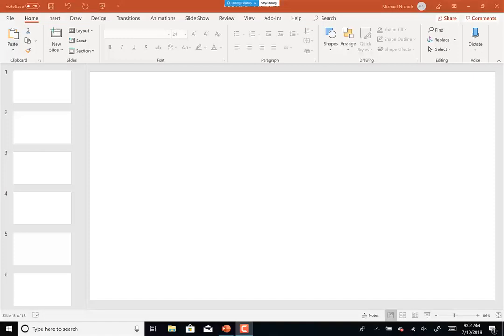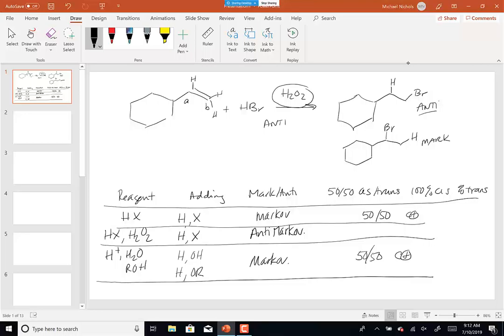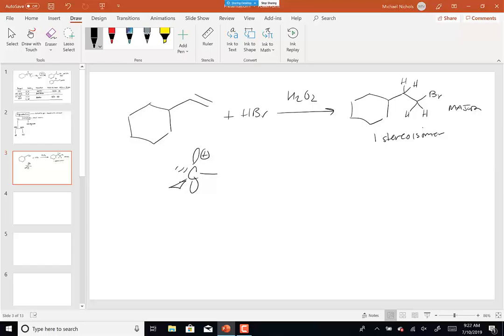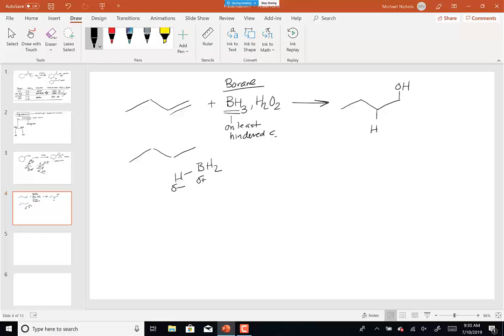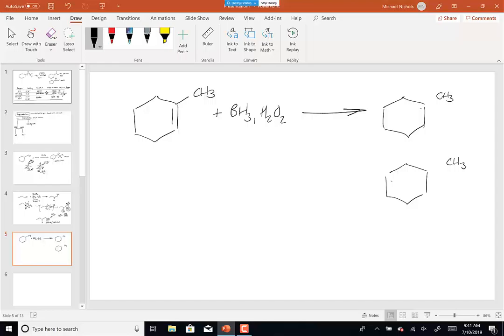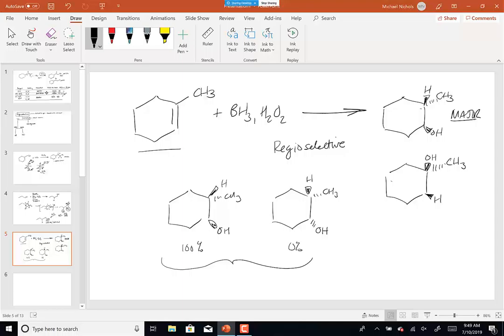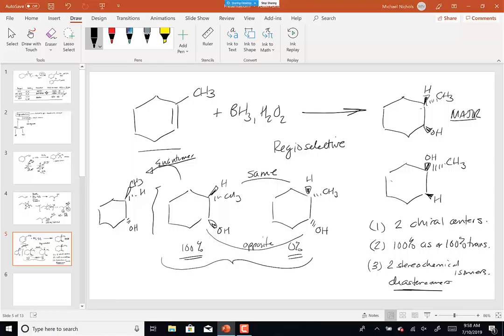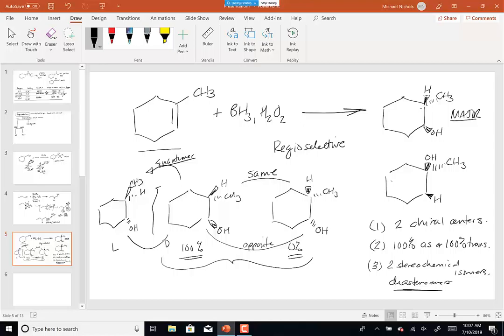Lecture Video July 10 2019